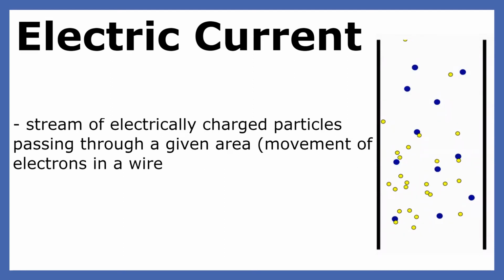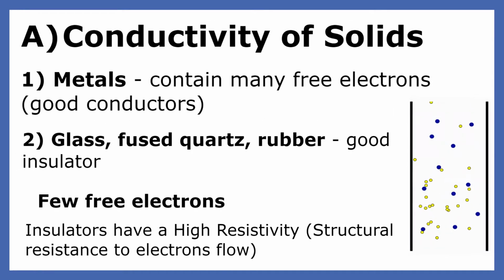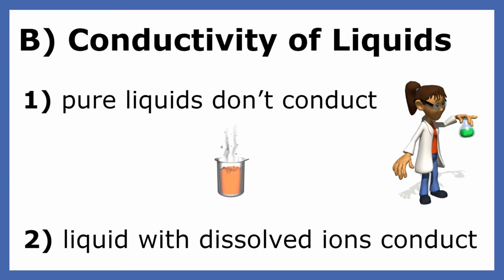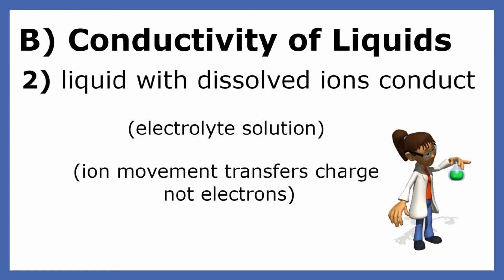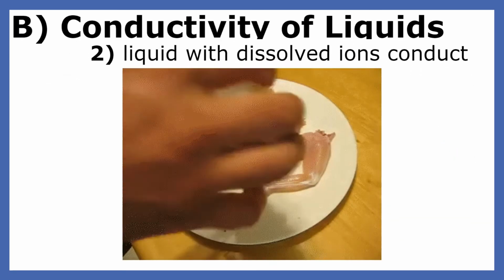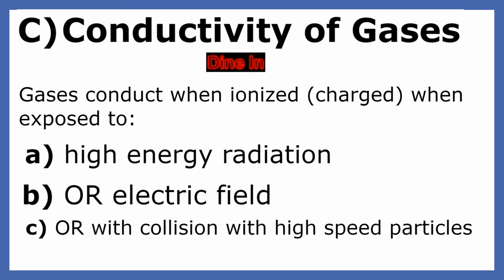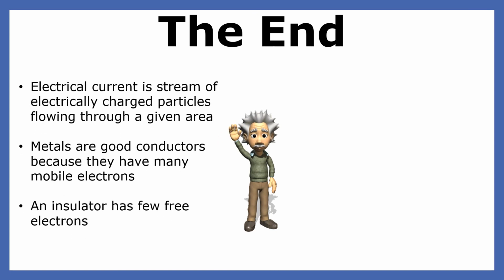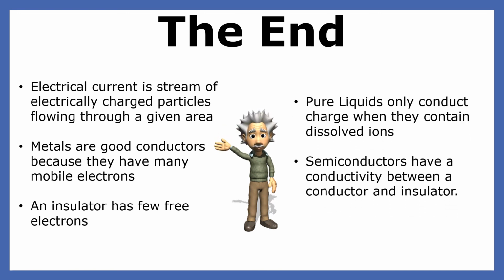Intro to Electricity - showmethephysics.com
Fill In The Blank Notes